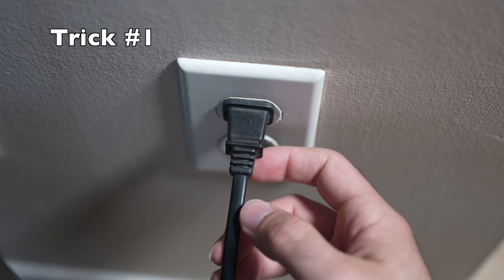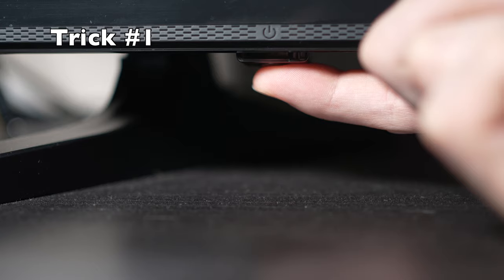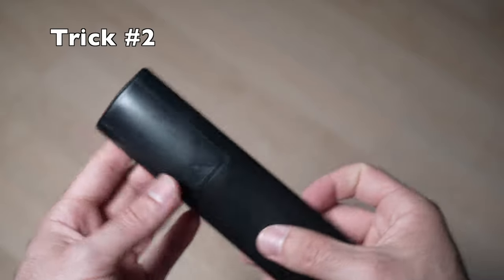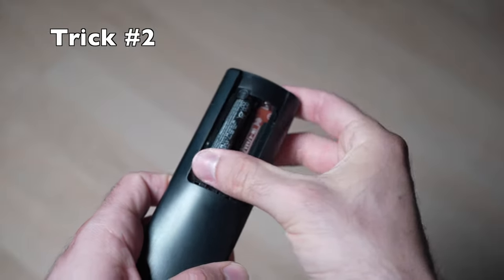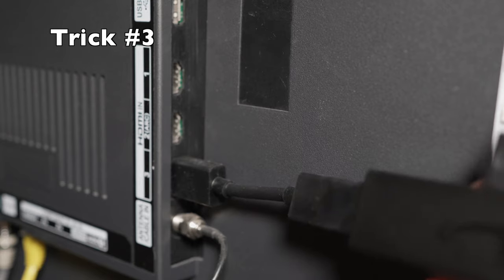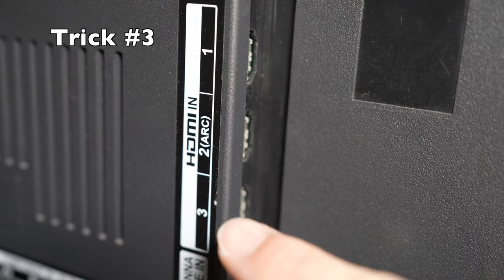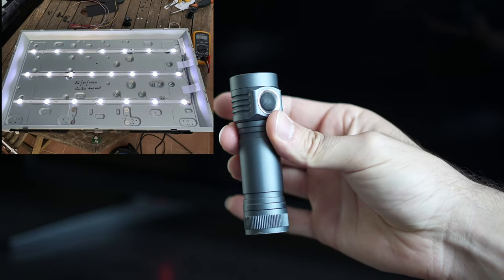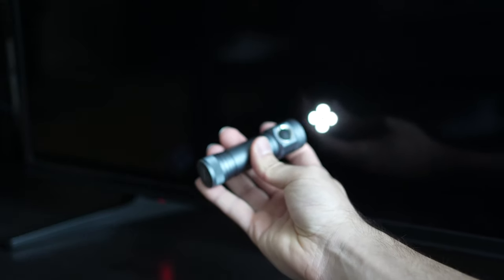How to Fix Your OnnTV That Won't Turn On - Black Screen Problem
Quick tutorial where you will learn how to fix your Onn smart TV (or not smart tv) that won't turn on. If your television screen stays off when you are trying to turn it ON, then this may repair it. This could be done in less than 3 minutes and could solve some problems you were having. Step by step method easy to follow where I show you how to fix this trouble.